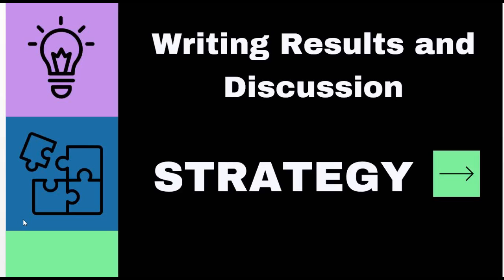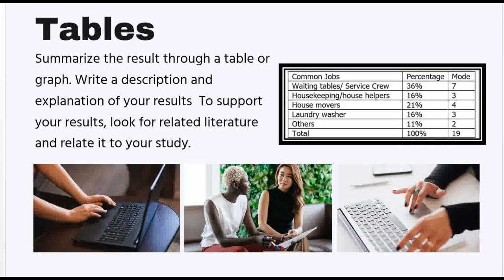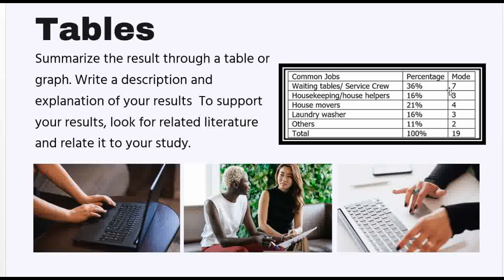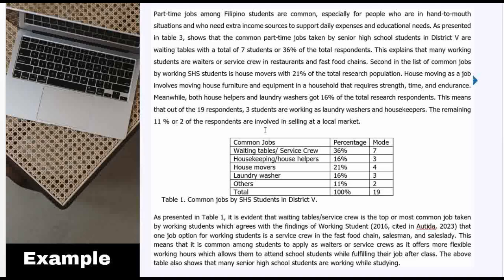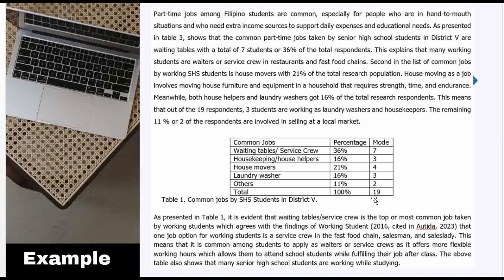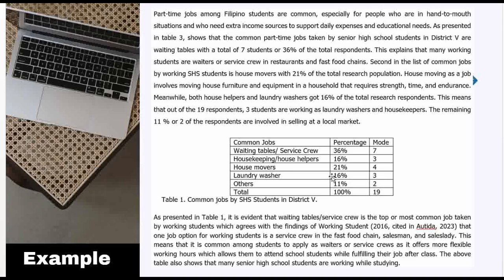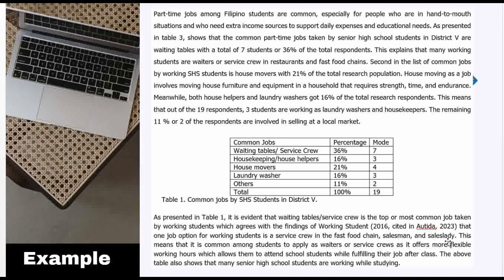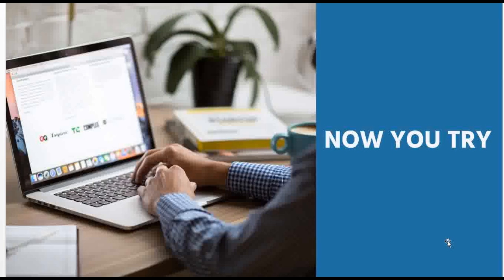Paano sumulat ng Results and Discussion| A practical Guide for Quantitative Research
Writing research can be daunting especially if you are not sure what and how to start writing your research. No worries because in this video, you will learn how to interpret and present the results of your study.  I hope you find this video helpful.